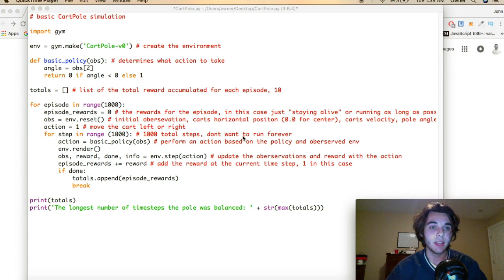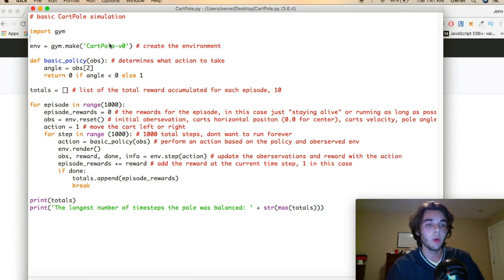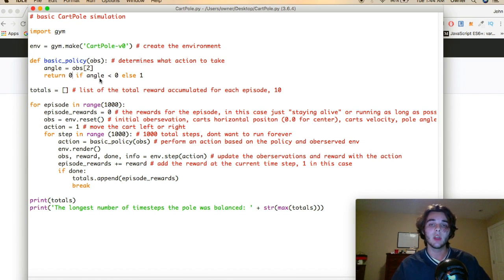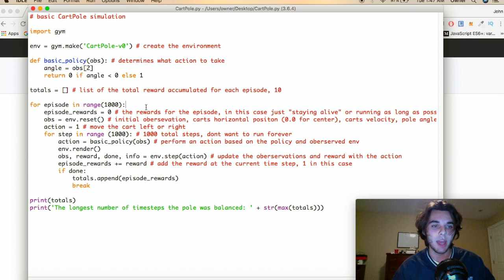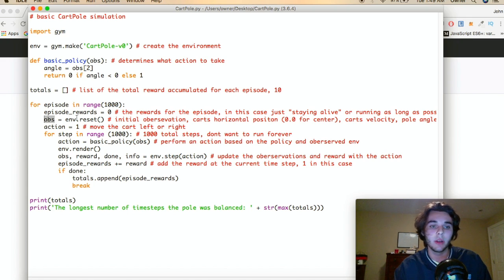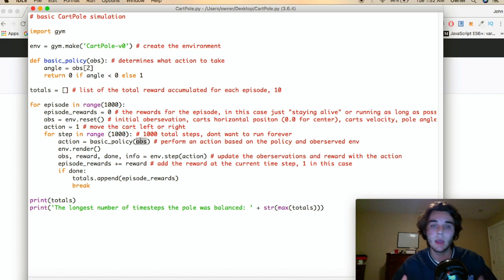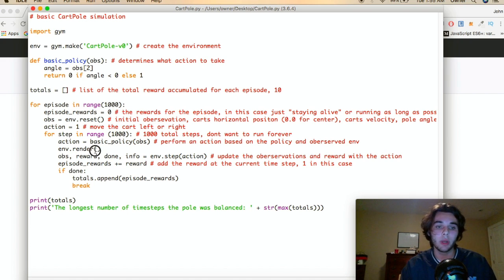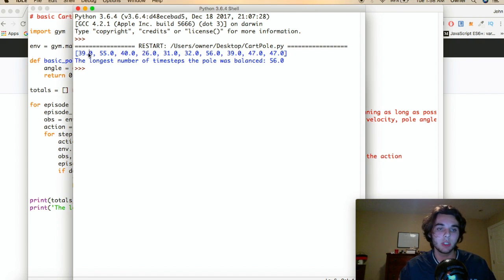How To Create A Reinforcement Learning Simulation With Python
Learn how to create a simulated environment for a reinforcement learning agent in Python! We will be adding a neural network policy in the next video.

-- Highly recommended for theoretical and applied ML --
Deep Learning
Hands on Machine Learning